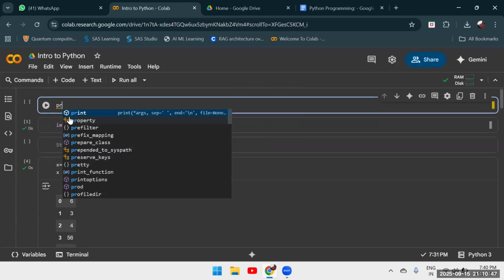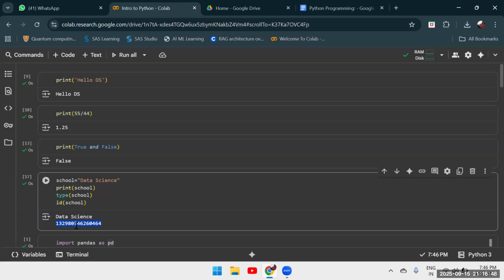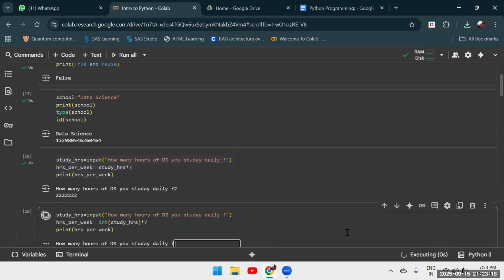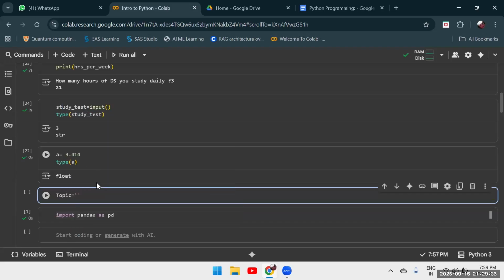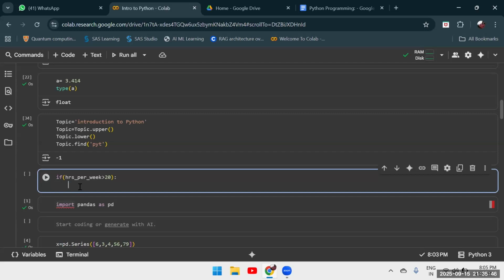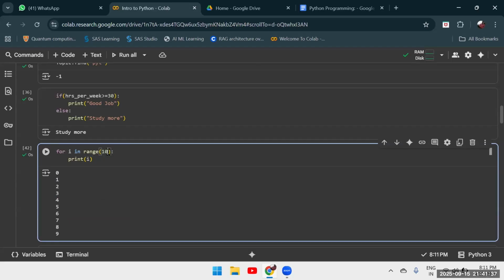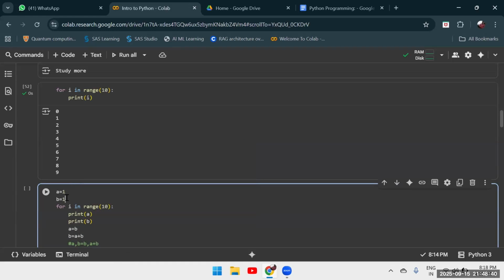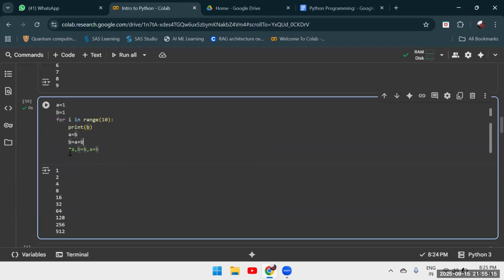🔍 Introduction to Data Science | Understanding Data Science | Learn Data Science for Beginners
Welcome to this Data Science Introduction video! 🚀
In this session, you’ll learn the basics of Data Science, including what it is, why it’s important, and how it’s used in the real world. Whether you’re a beginner or looking to build a career in Data Science, this video covers all the fundamentals you need to know.

🎯 Topics Covered:
What is Data Science?
Importance of Data Science in today’s world
Real-life applications of Data Science
Key tools used in Data Science (Python, R, SQL, etc.)
Data Science career path and job opportunities

💡 Why Watch?
This video is perfect for students, IT professionals, and beginners who want to understand how Data Science powers industries like healthcare, finance, marketing, and AI.

🔹 Data Science Training in OMR, Chennai
🔹 Data Analytics Course with Placement in OMR, Chennai
🔹 Full Stack Developer Course in OMR, Chennai
🔹 Cloud Computing Certification Course in OMR, Chennai
🔹 Software Testing Training with Job Support in OMR, Chennai
🔹 Best Institute in OMR, Chennai with Guaranteed Placement

📍 Our Location
 3/16, Rajiv Gandhi Salai, OMR, Karapakkam, Chennai, Tamil Nadu 600075